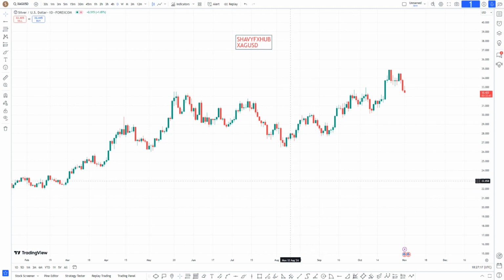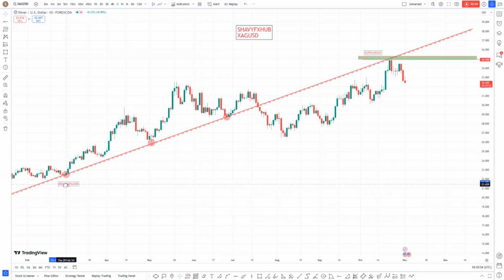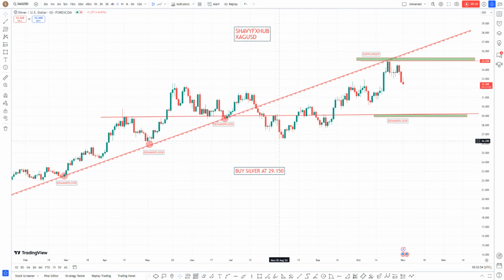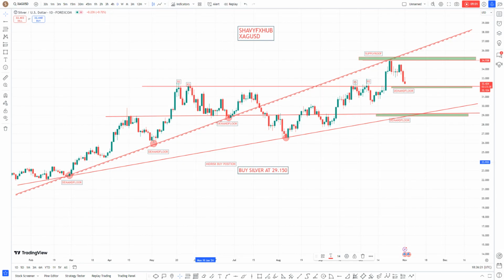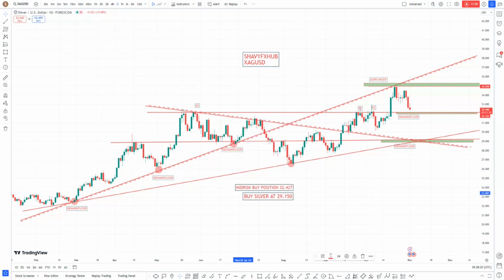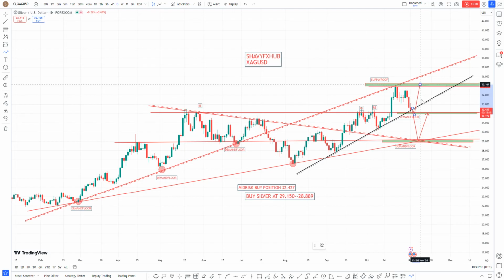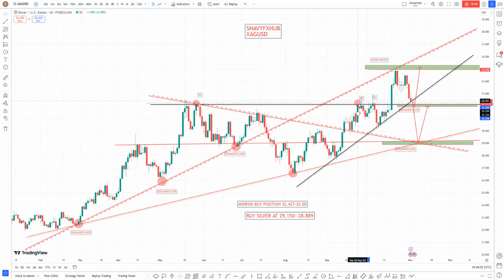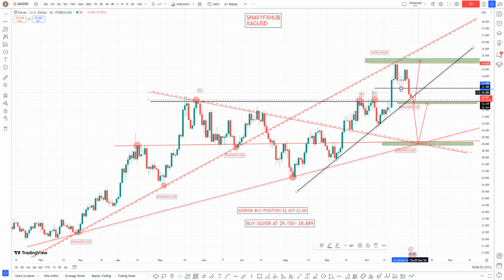SILVER XAGUSD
SILVER will remains in a bullish net ,we expect price to return to the demand floor where we have a multiple confluence coming from descending trendline break of structure